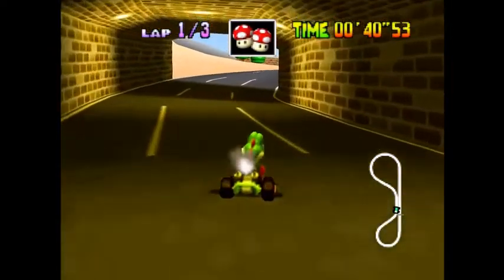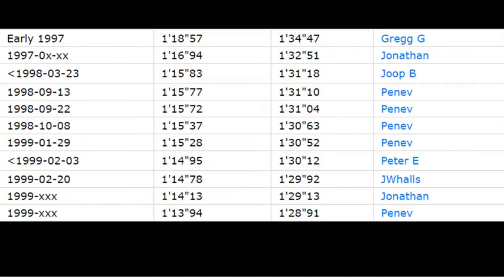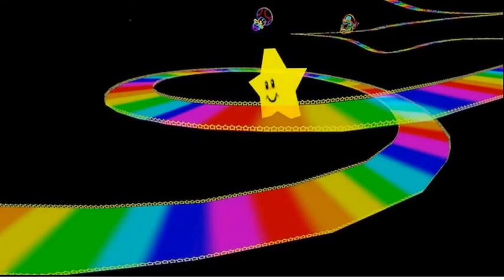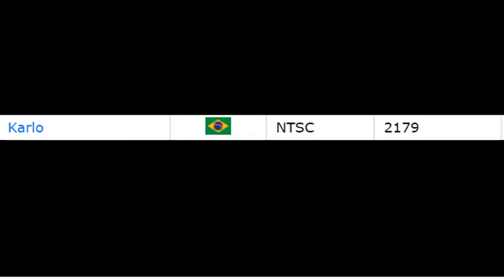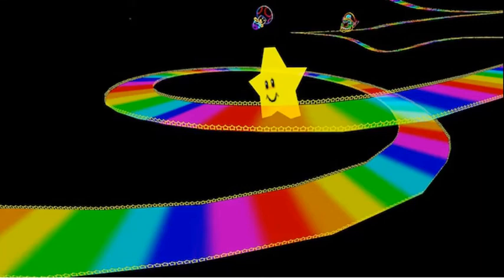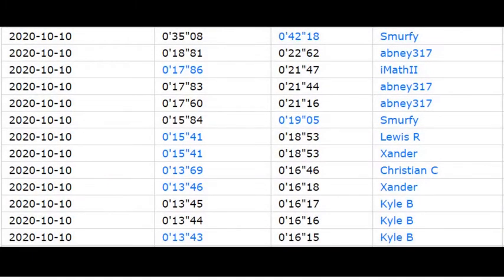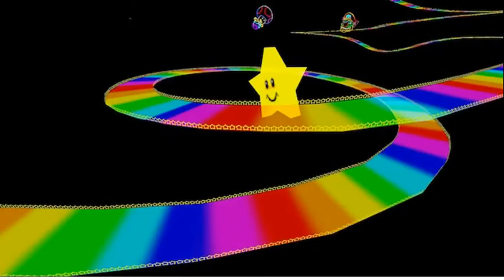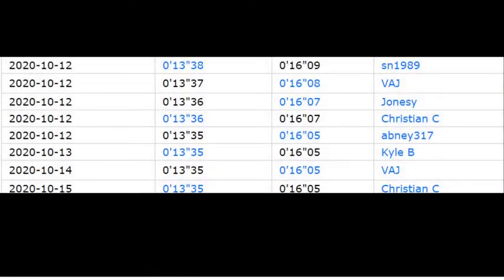History of MK64's Rainbow Road Shortcuts